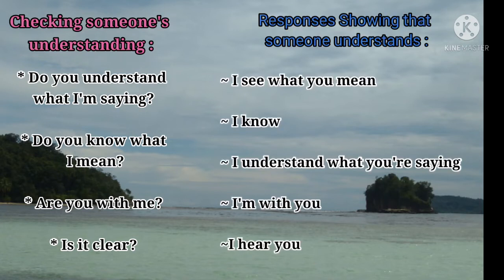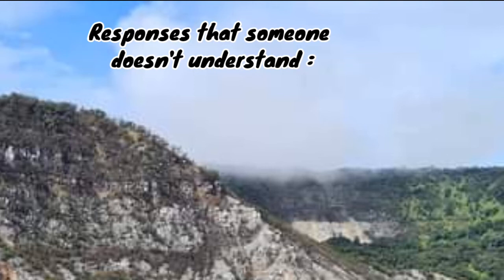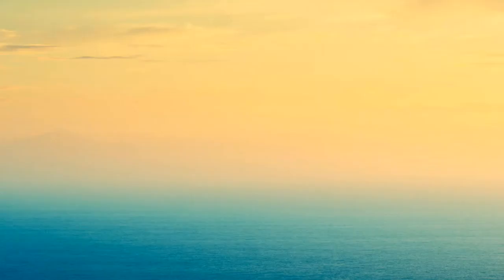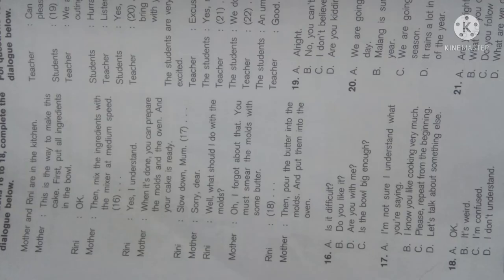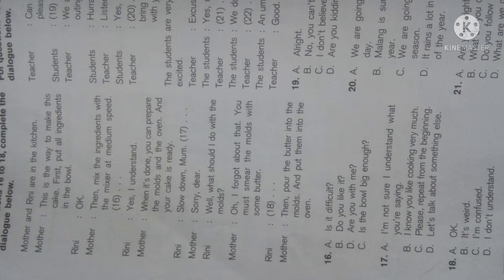ENGLISH KELAS 8 : Checking Someone's Understanding..